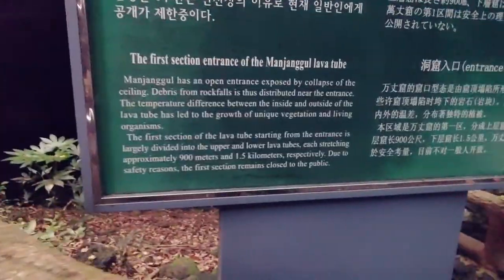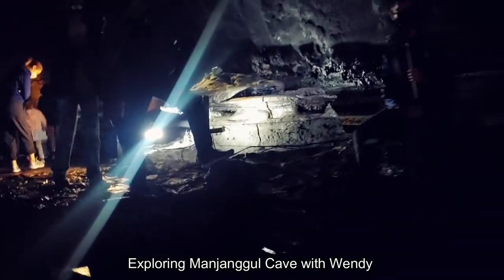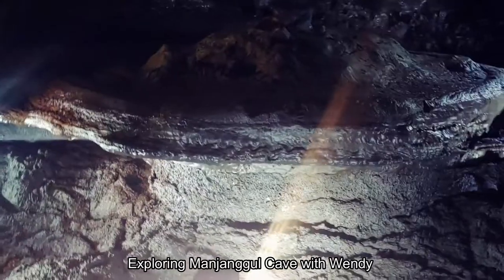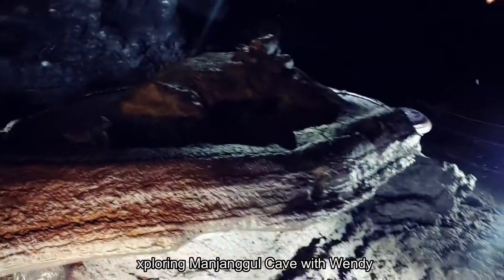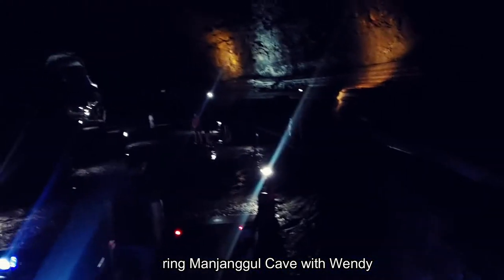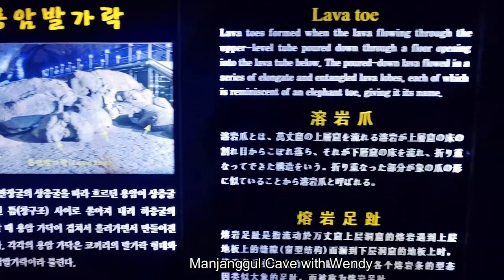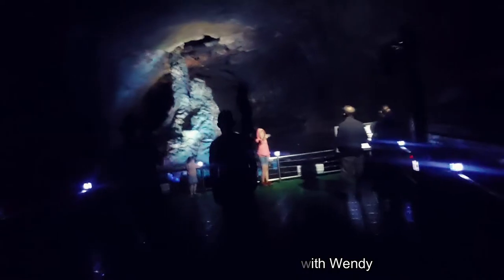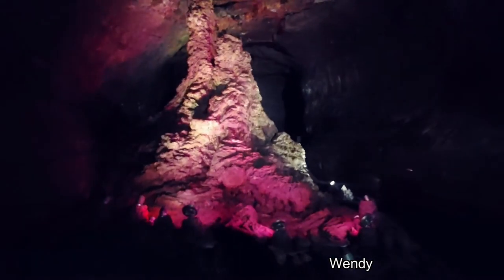LAVA TUBE IN JEJU Explore the Manjanggul Cave Highest Lava Column in the World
Come and explore the Manjanggul Cave, which forms a Lava tube, with me. This is a priceless heritage of Jeju as this lava tube was formed from a lava flow from volcanic eruptions. This place is well-preserved so this has a high scientific value